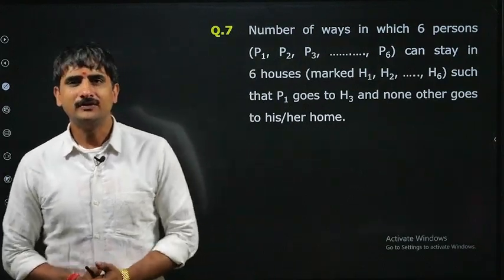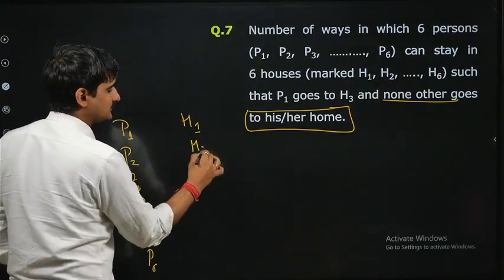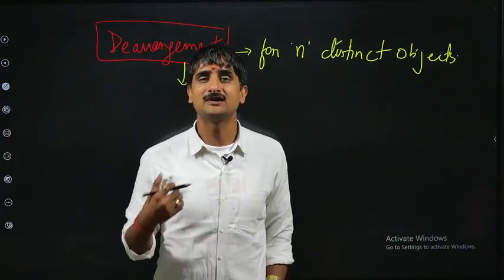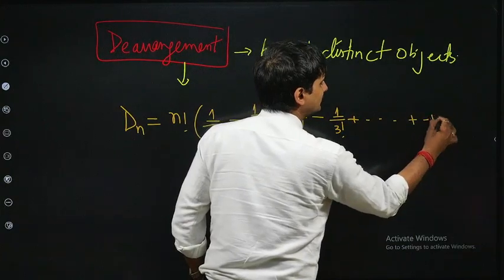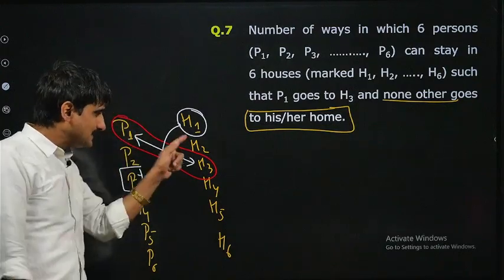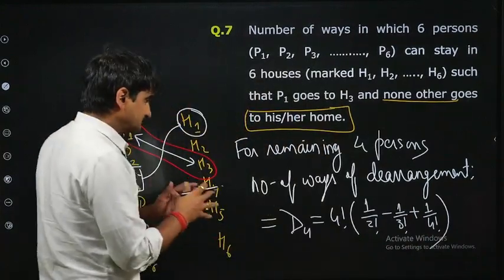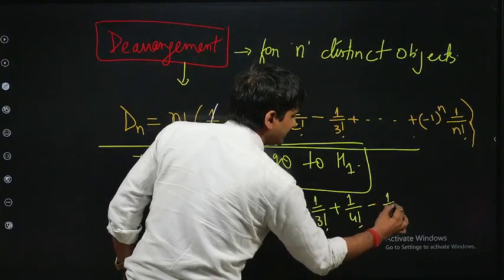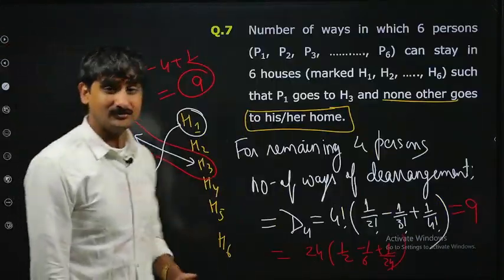TEJAS Maths || P n C || Day 82 || IIT JEE ||Mains & Advanced || P. T. Sir || B.Tech IIT Kanpur